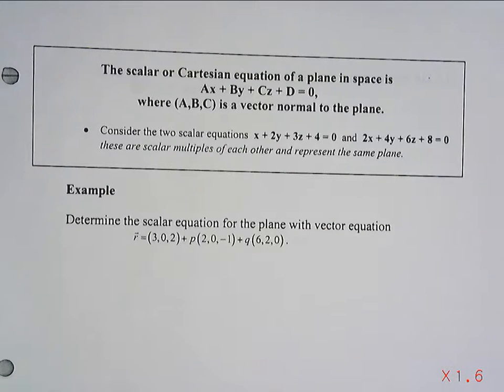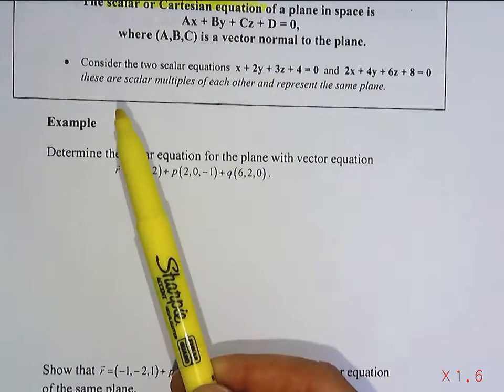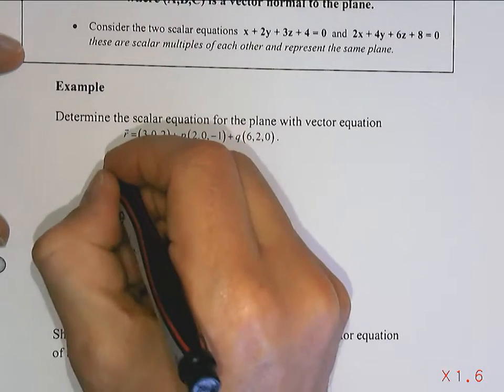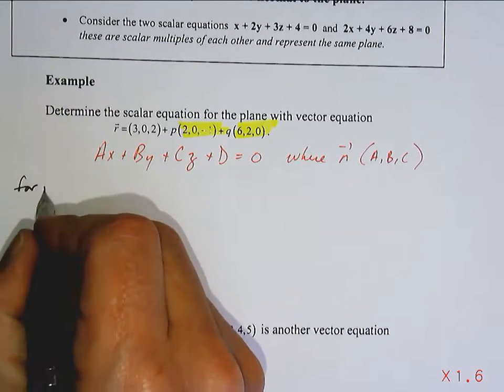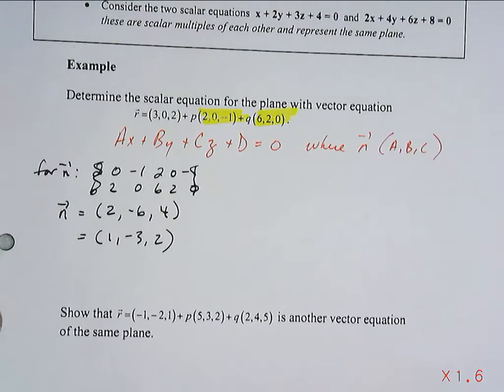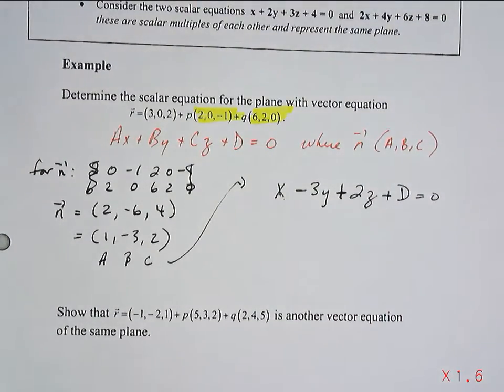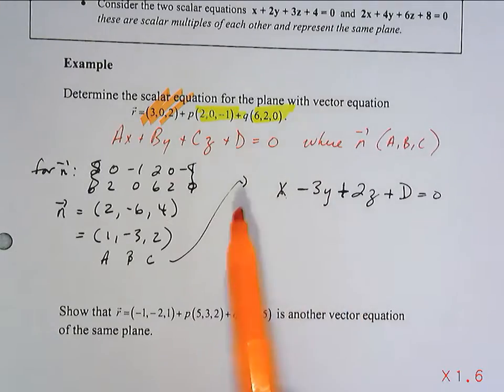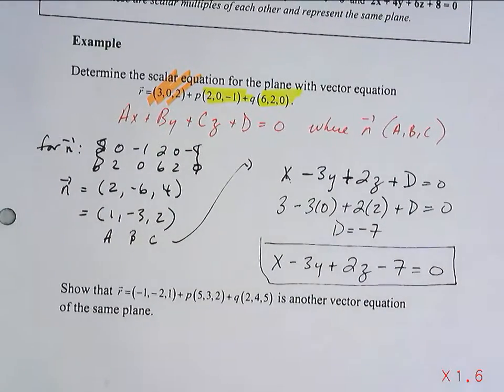lesson 4 2 c